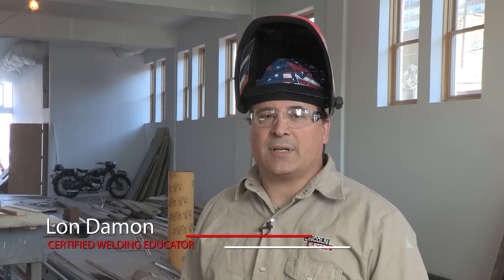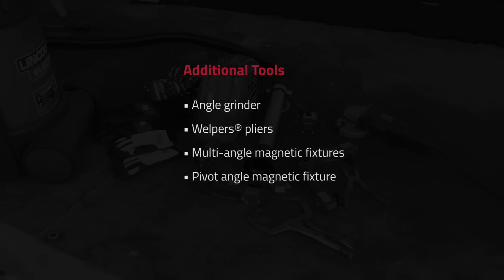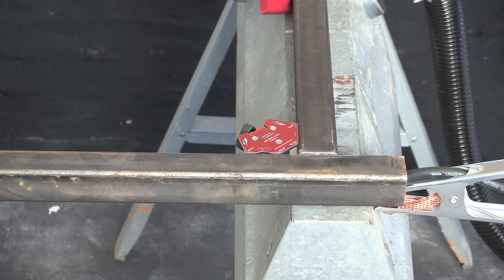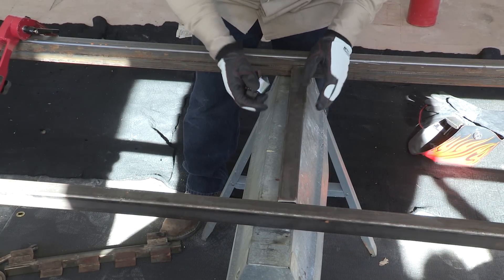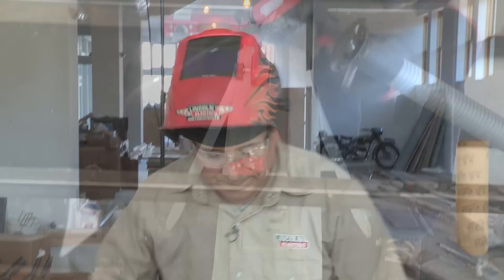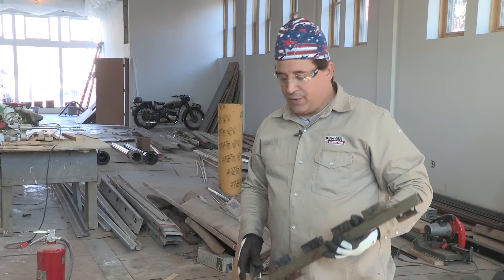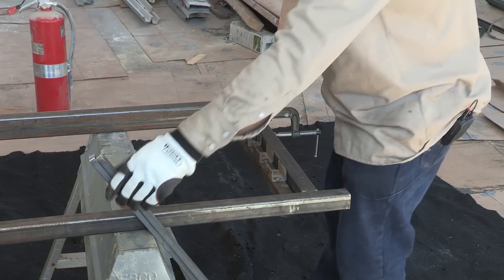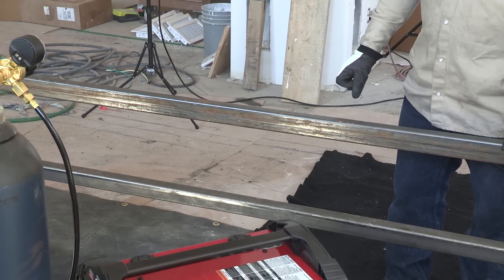Project Spotlight: Welding a Rooftop Railing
Lon Damon, CWE at the Lincoln Electric Company, takes us through the steps and techniques to fabricating an outdoor hand railing for a rooftop deck, using the Lincoln Electric POWER MIG® 210 MP.